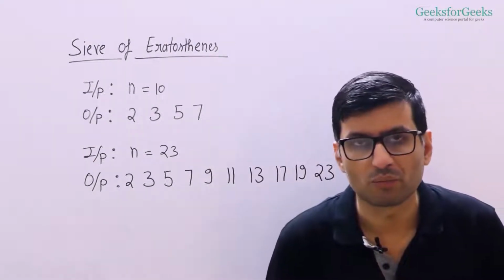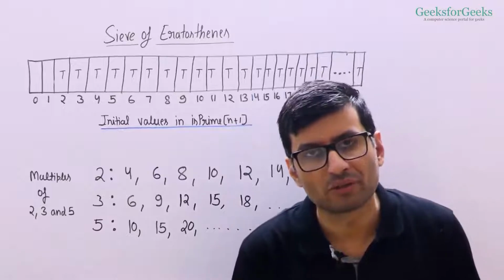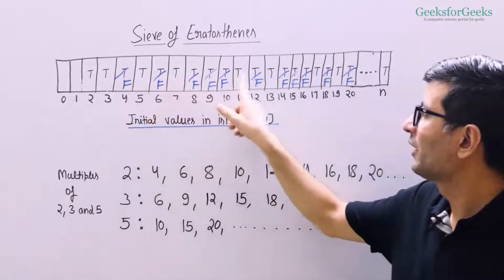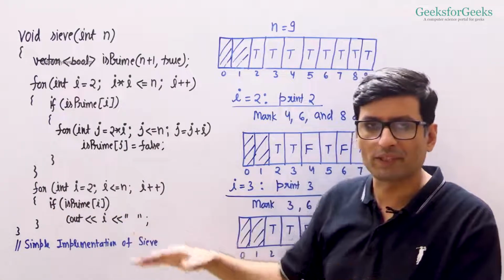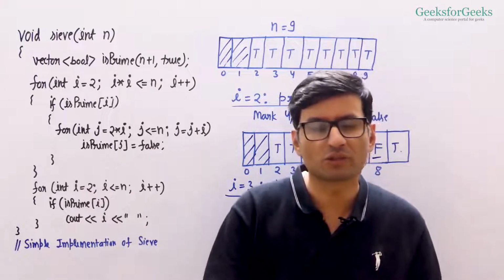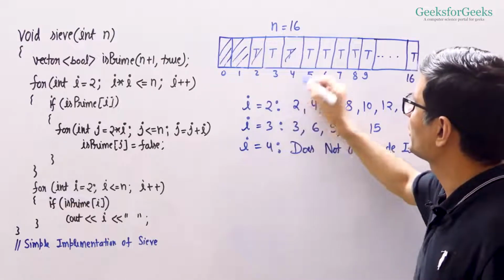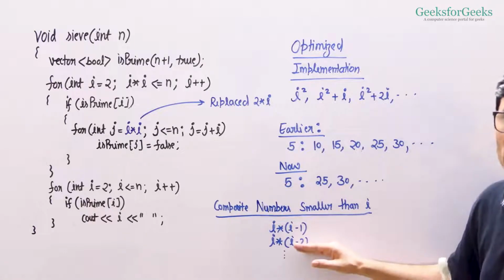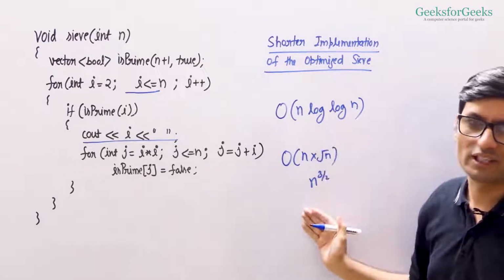11. Sieve of Eratosthenes Explained | Fastest Way to Find Prime Numbers in DSA